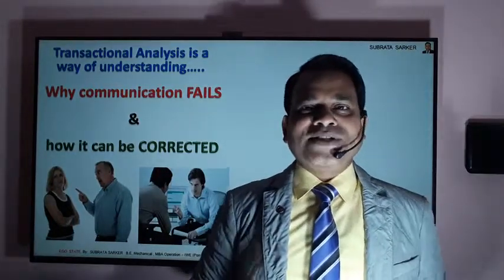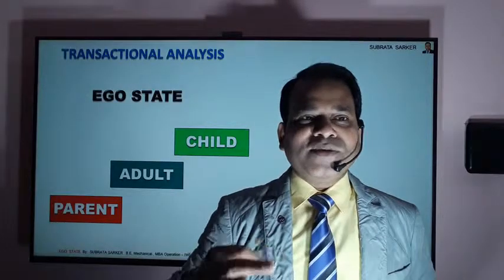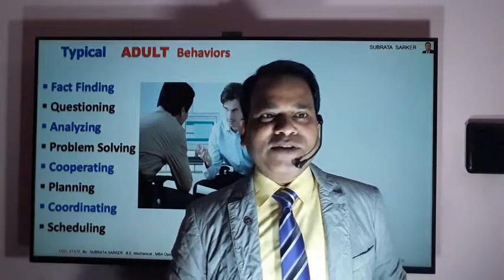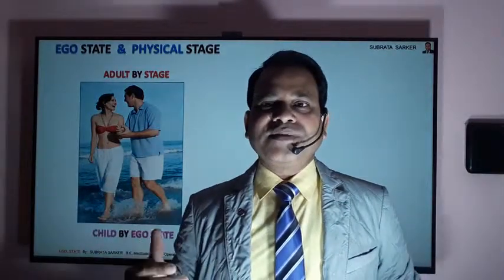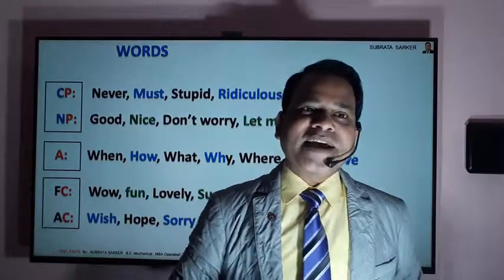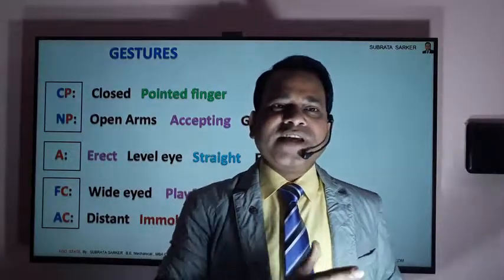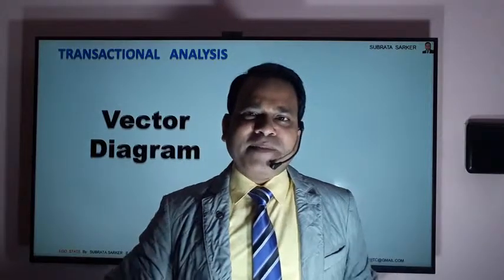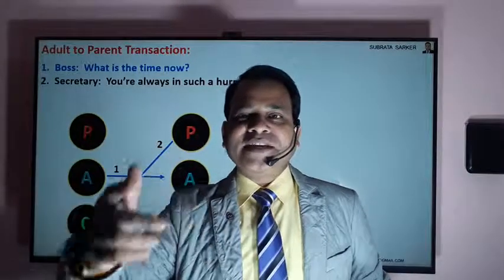EGO OF PEOPLE